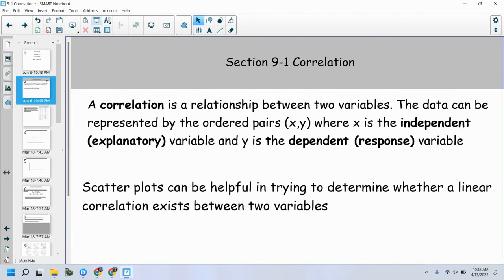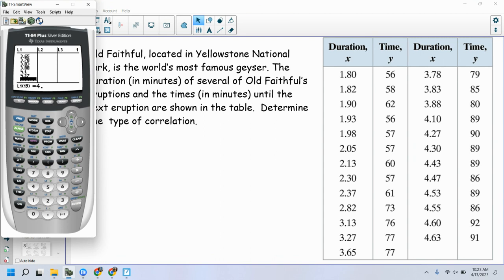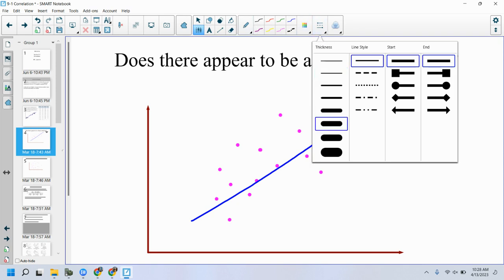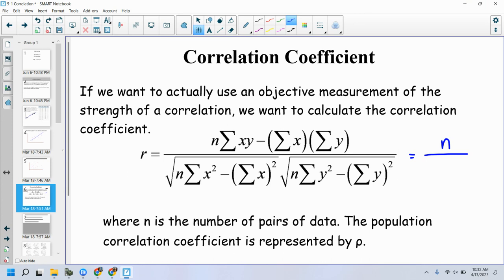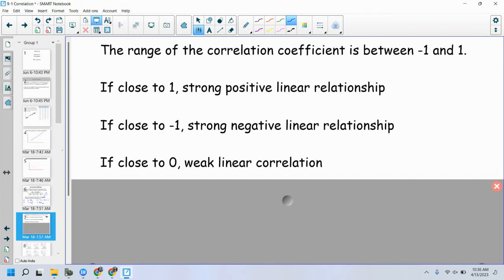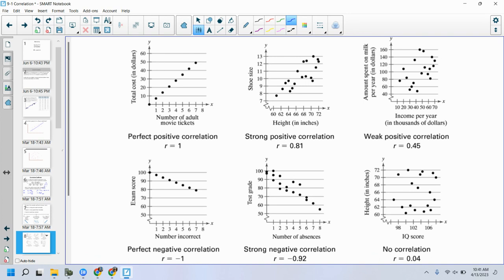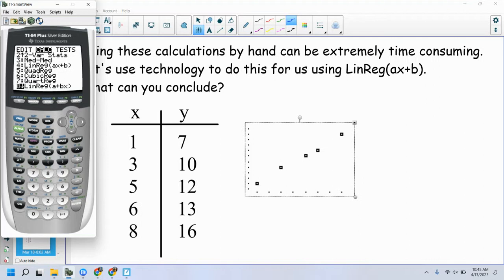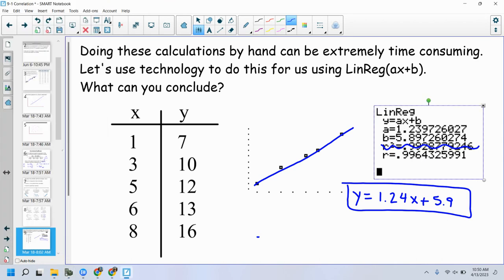Statistics: Section 9-1: 4-13-23